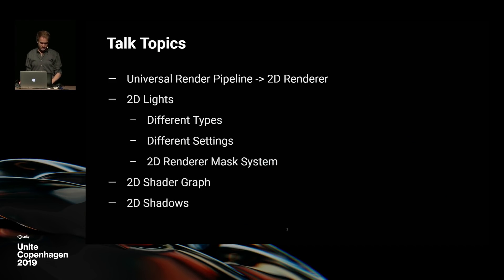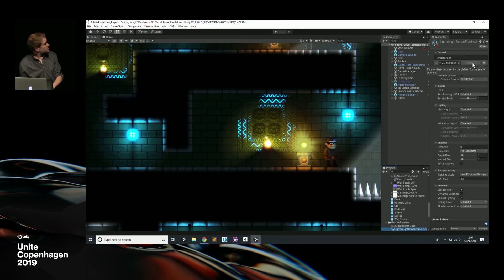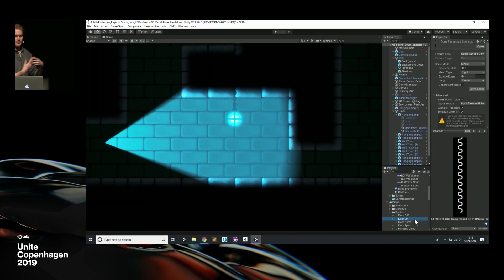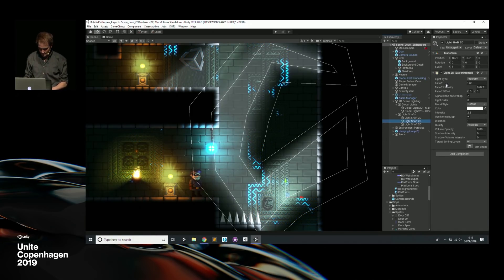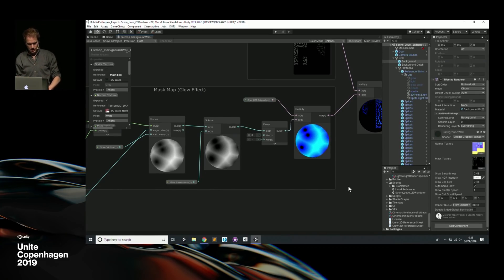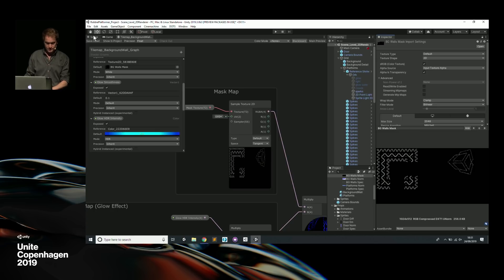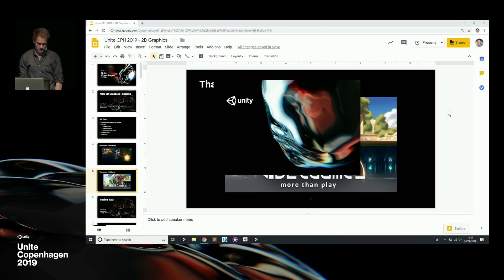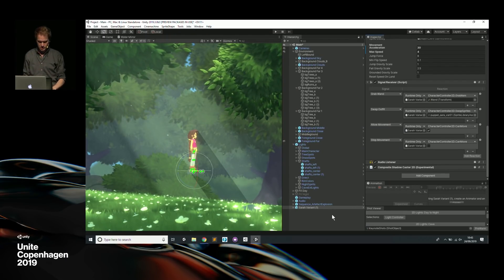New 2D graphics features - Unite Copenhagen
Unity is introducing a wide range of new 2D graphics features in 2019: 2D Lights, 2D Shader Graph and 2D Shadows. In this session, Andy walks through, in-editor, how to visually improve a 2D level using all of these new tools and show how they all work together.

Speaker: Andy Touch – Unity Technologies